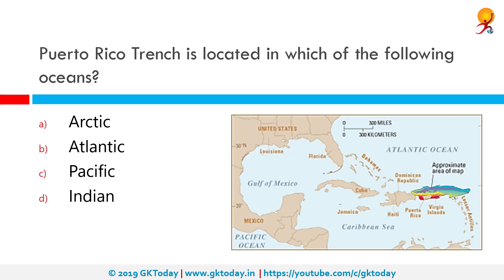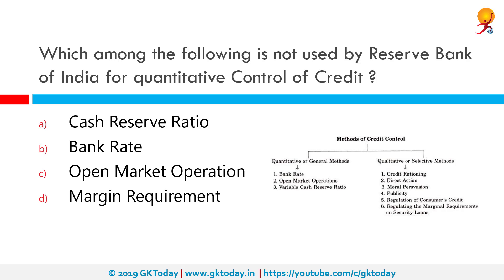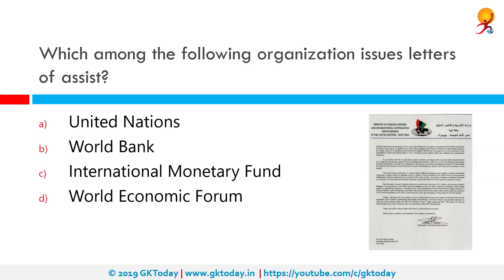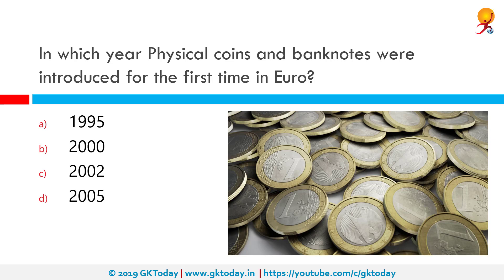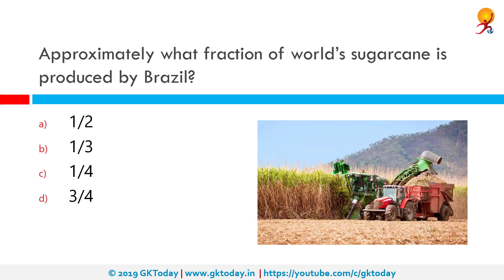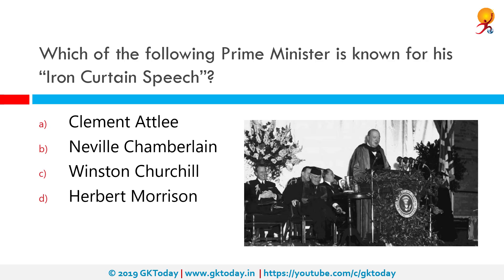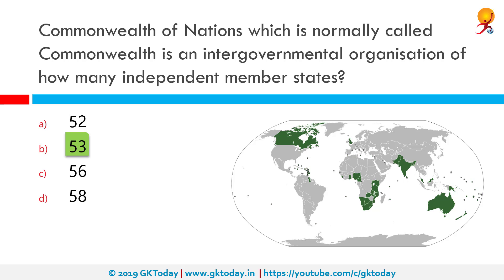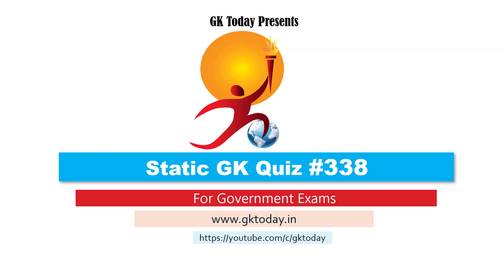GKToday's Static GK Quiz-338